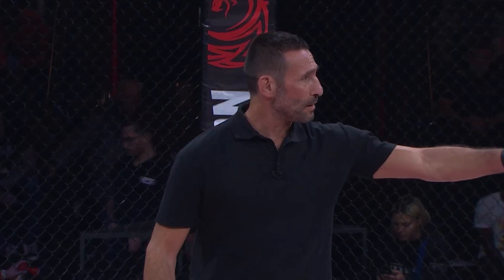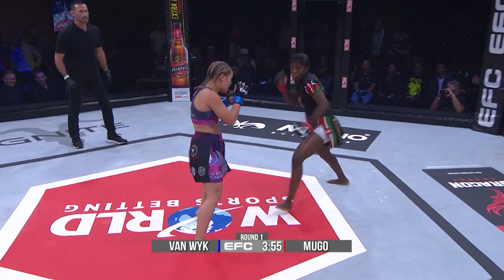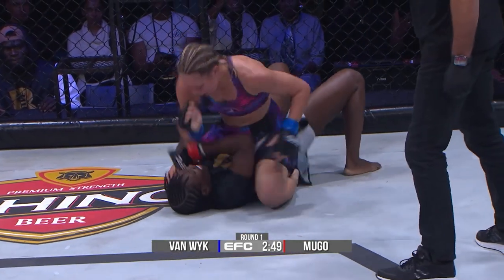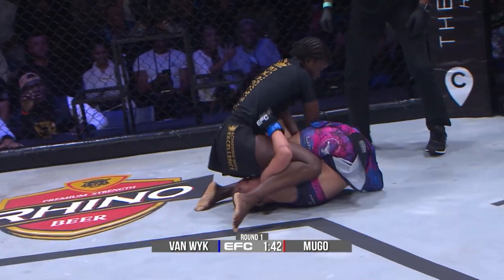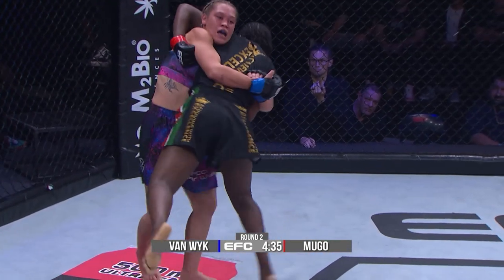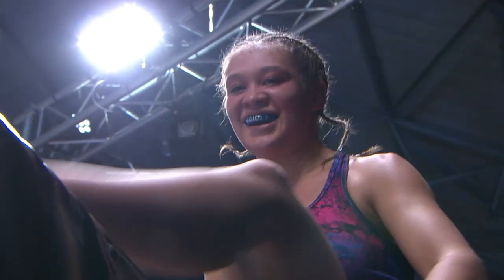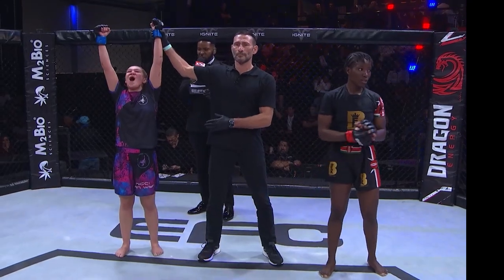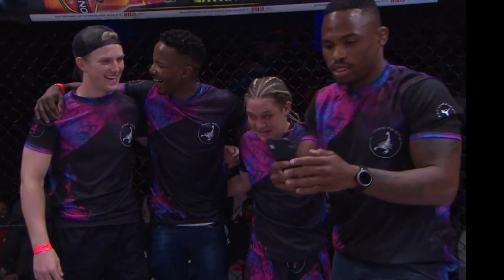Nicole Van Wyk vs Felista Mugo | EFC 103 Fight Highlight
Welcome to the Official EFC Youtube channel 😎 Headquartered in Johannesburg, South Africa, EFC is a world-leading mixed martial arts (MMA) organization. We aim to bring you the best action, with over 150 athletes exclusively contracted to the organization Viewed in over 600 million homes worldwide!